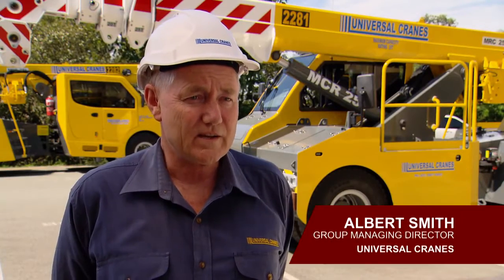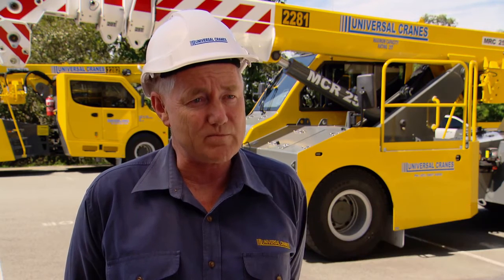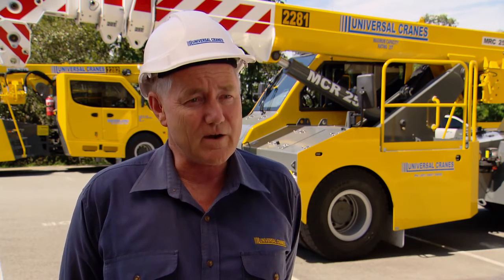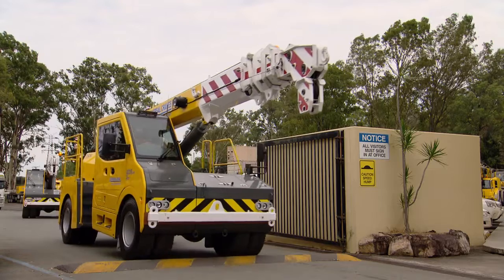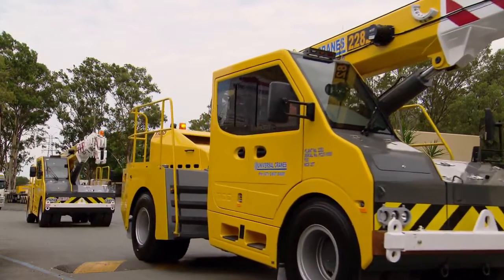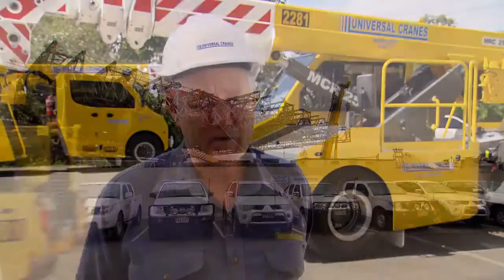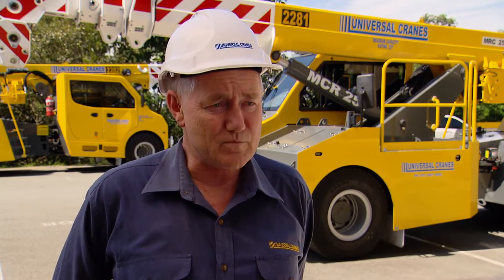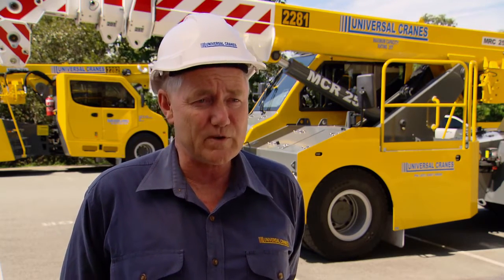Testimonial - TIDD PC25 Pick and Carry Crane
Universal Cranes Group Managing Director, Albert Smith HD talks about the TIDD PC25 Pick and Carry crane